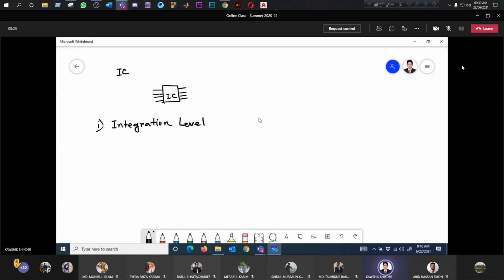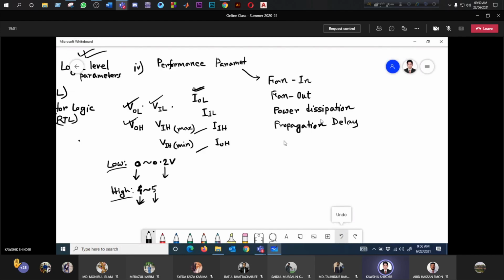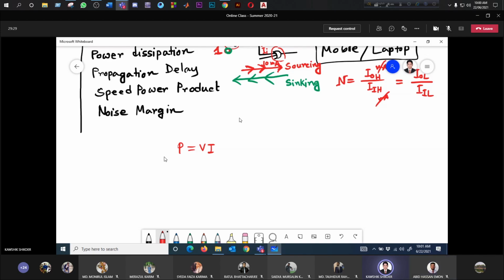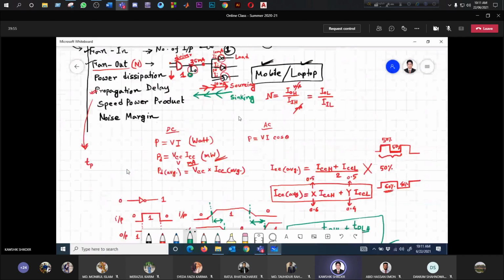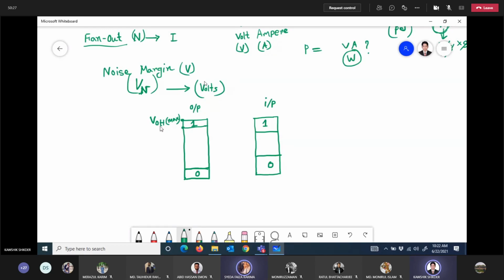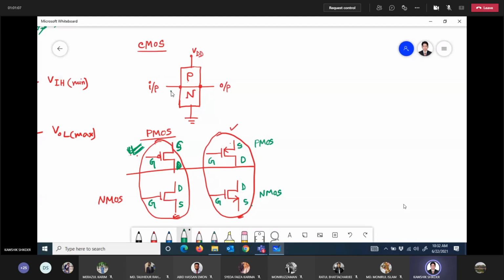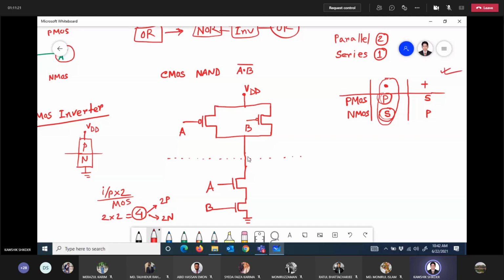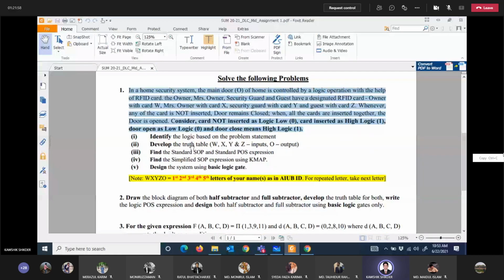DLC 22.06.21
DLC